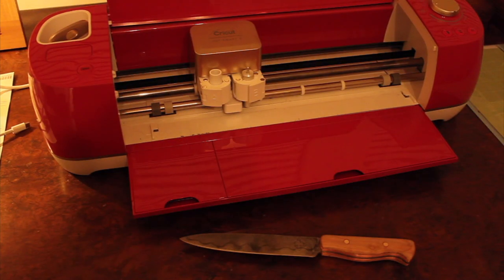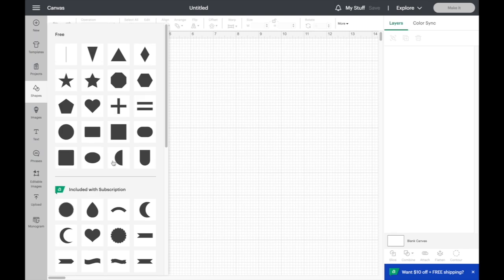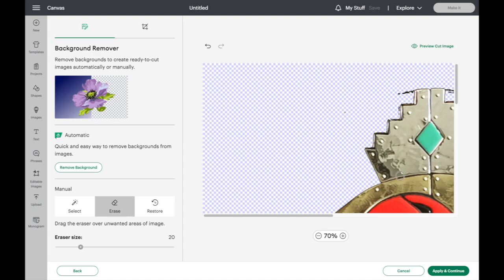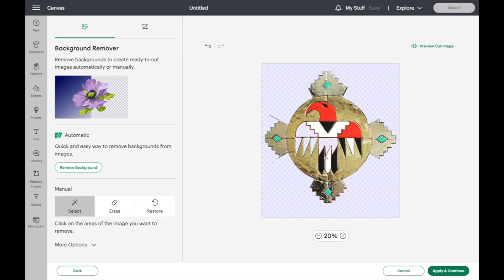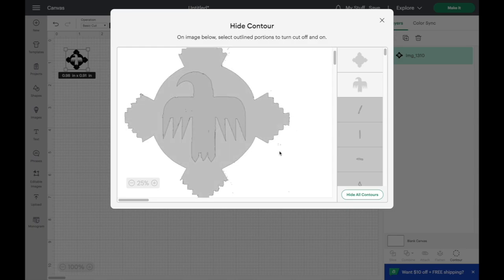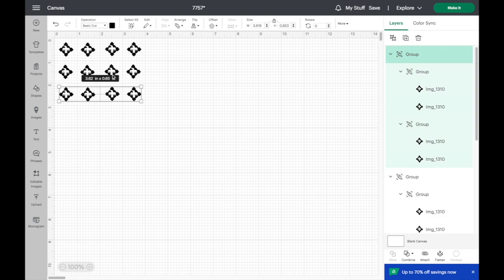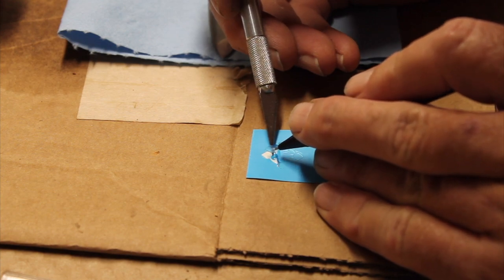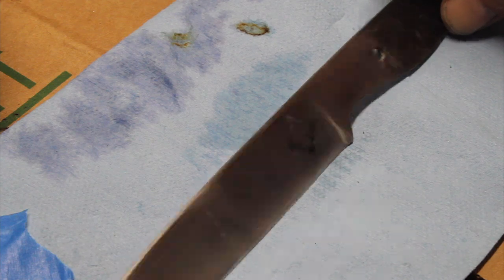How to Electro Etch Your Maker's Mark on a Knife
In this video I show how I use the Cricut Machine to create a custom stencil and a car battery charger to electro etch my maker's mark on a knife blade.

Chapters
00:00 Introduction
00:44 Creating the Stencil with Cricut
06:34 Etching Makers Mark on Knife